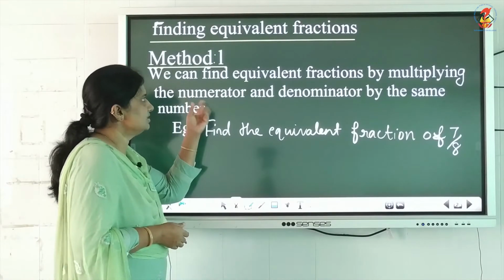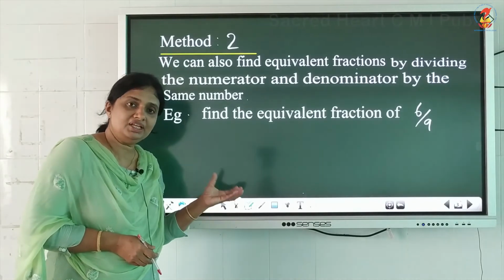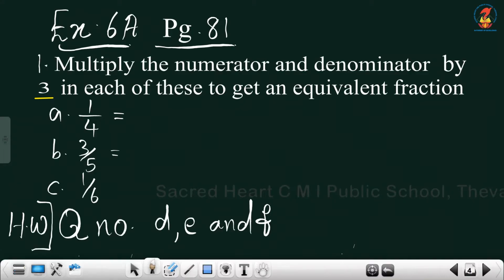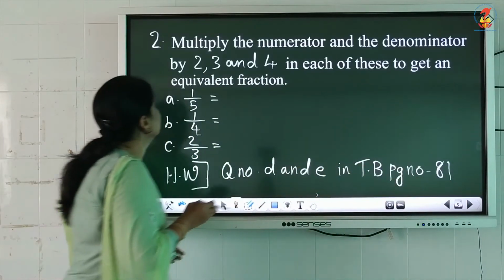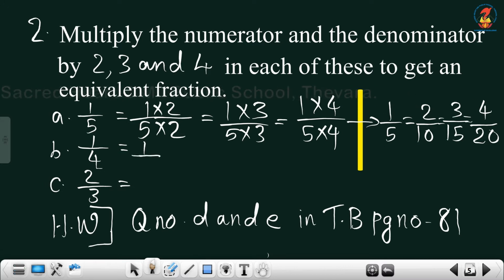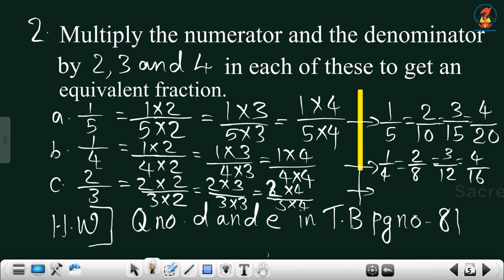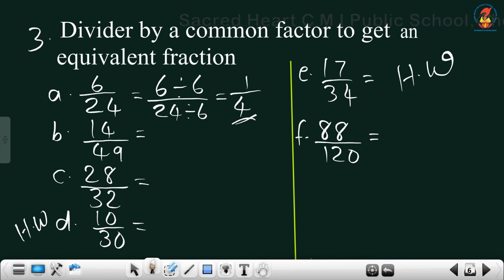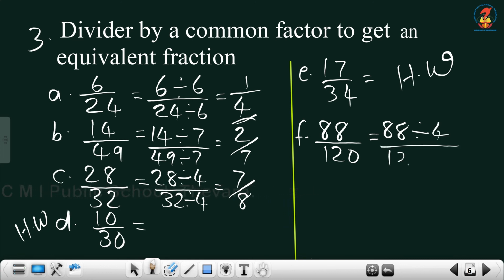Maths05 Chapter 06 Fractions Video 02 Finding equivalent fractions